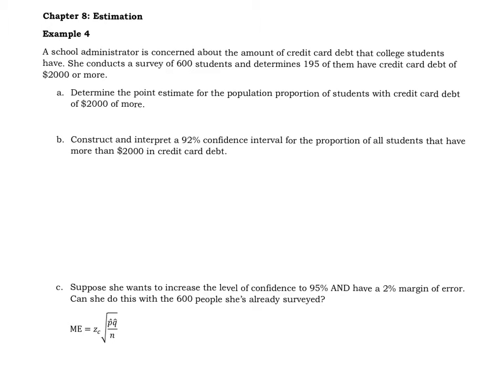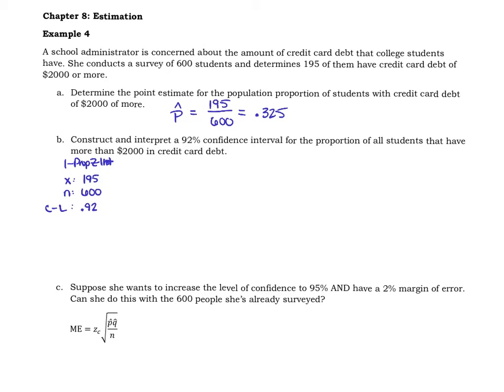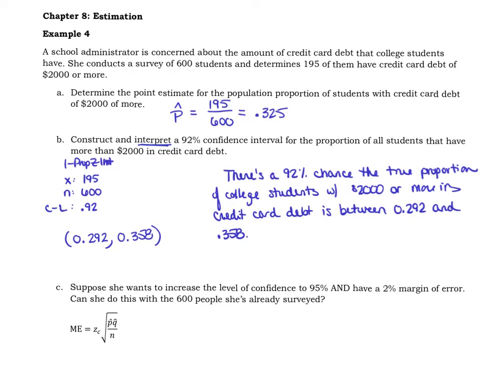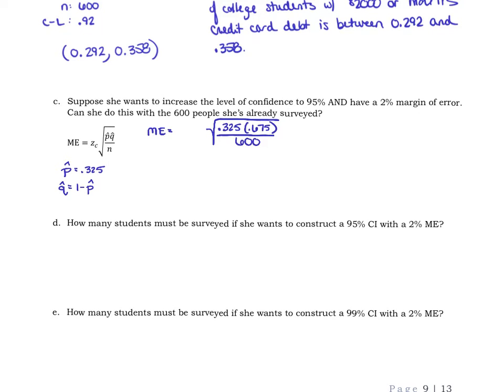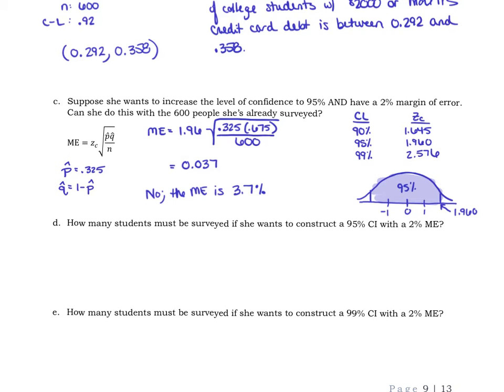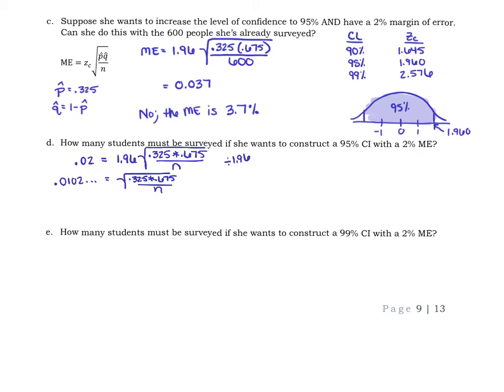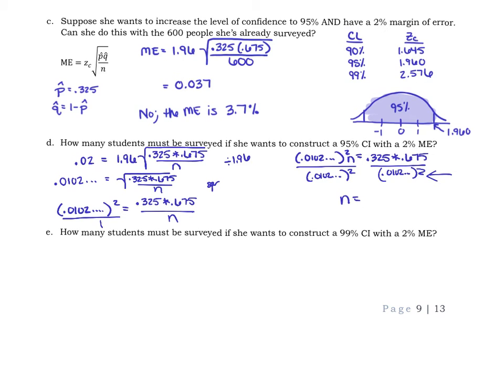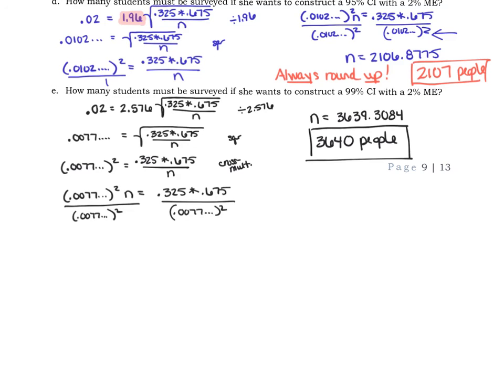Math 111 8.2 pg 9 ex 4